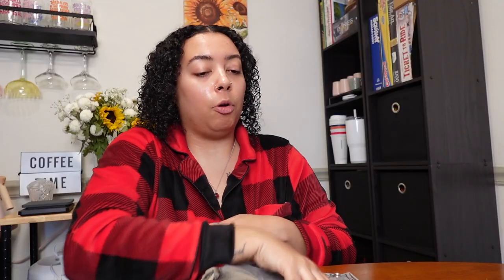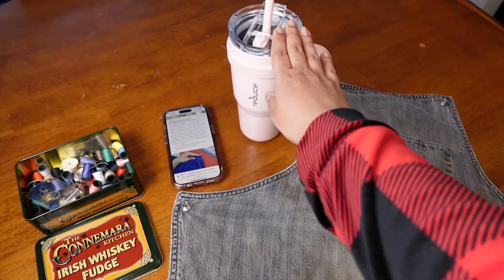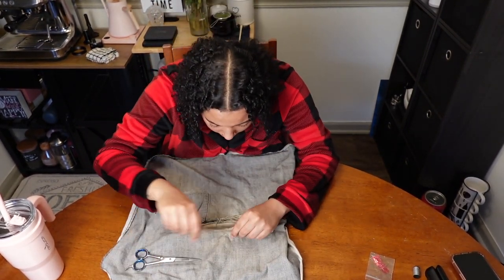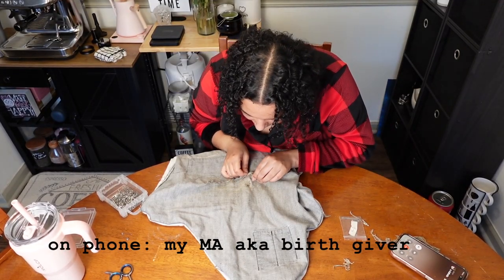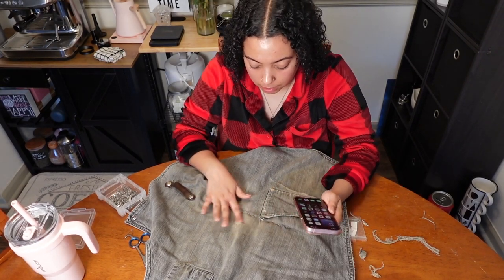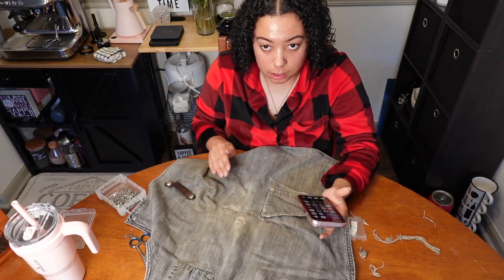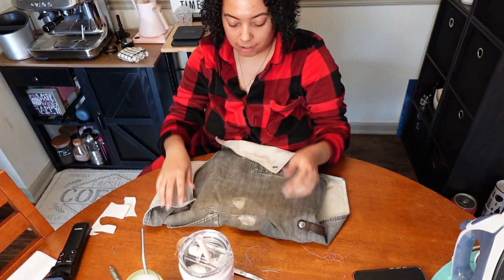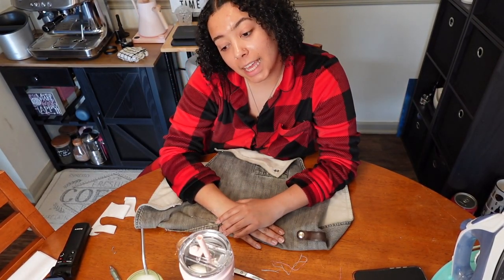sew with me! | apron repair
Hope you all enjoy today's video! I LOVED the whole process for this one. This is the style of stuff I really like making that hopefully inspires you to learn a new skill as well! Life is all about growing and that's what I want this channel to highlight. Below you will find both the resources I mentioned in today's video as well as a link to the mending fabric I used!

With Jade, on all major streaming platforms! The podcast instagram is also @whynotwithjade
Follow my personal instagram @jadeadhola and find my makeup account @jadeadholamua

Intro & Outro (Creator Mix)
Easy Day from Mellow Two Album

During sewing (Thematic)
Free Music for Videos 👉 Music by Mark Generous - Two Of Them

TIMESTAMPS
0:00 Intro, Bro
1:29 Supply Haul!
2:10 Let's Start Cutting & Sewing
8:14 MICHAEL'S TRIP
10:11 Applying mending fabric
12:22 Finishing Touches & Outro